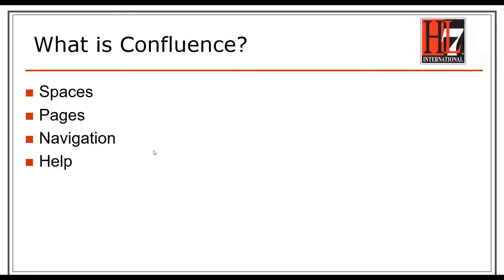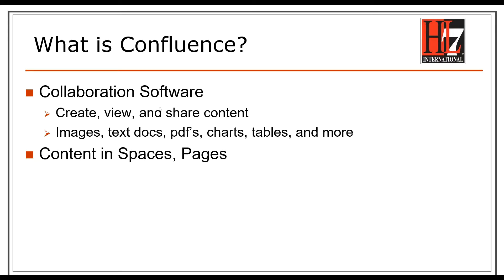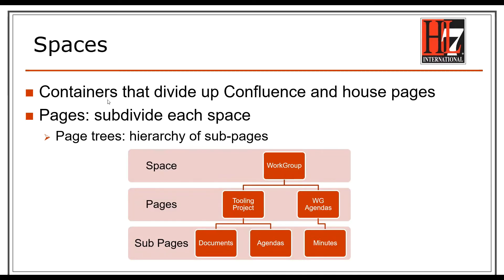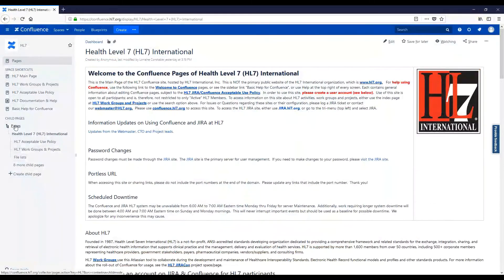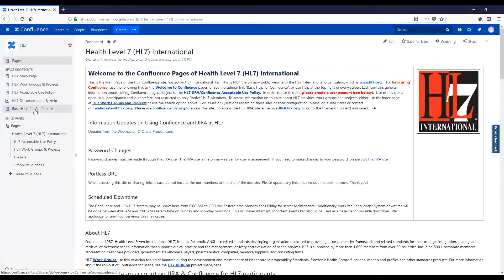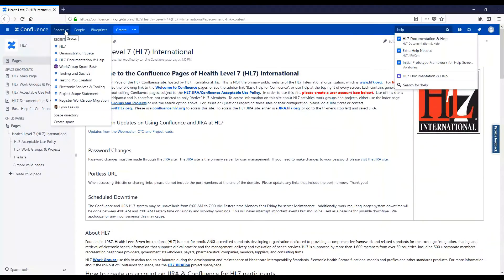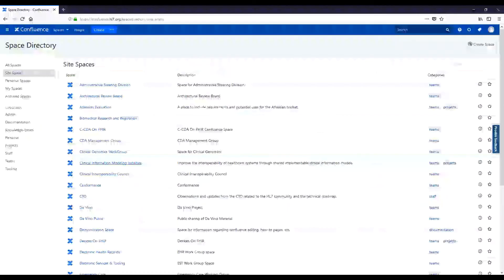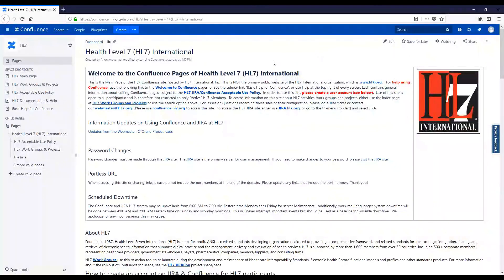What is Confluence?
A quick look at what Confluence is and how it works.